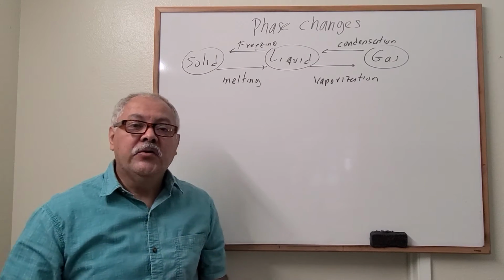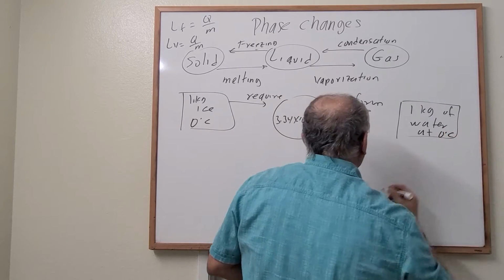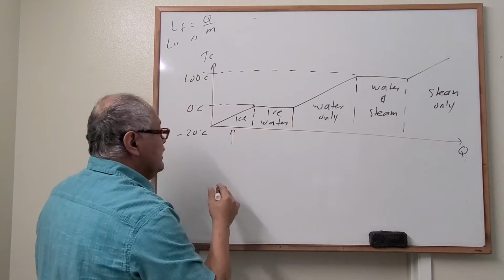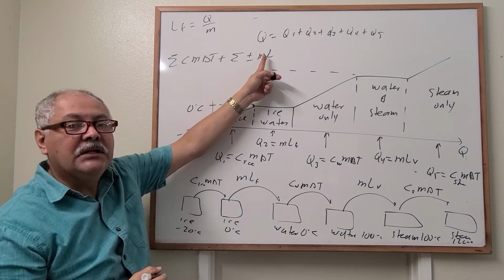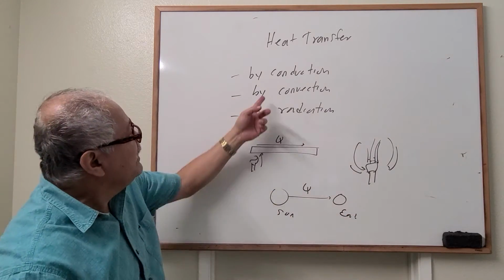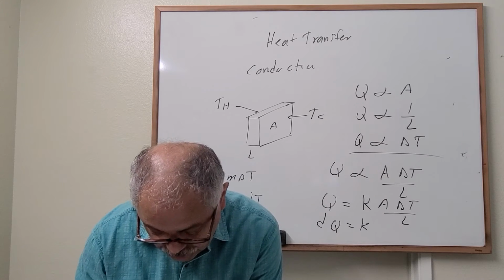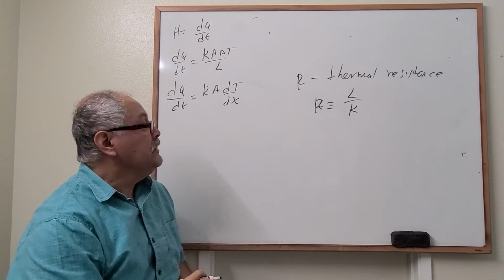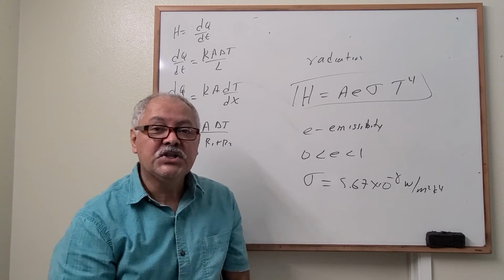Temperature/Heat 2/2 (Phys 102)